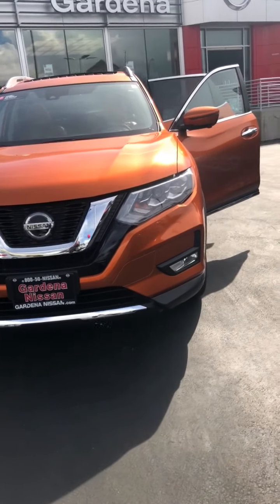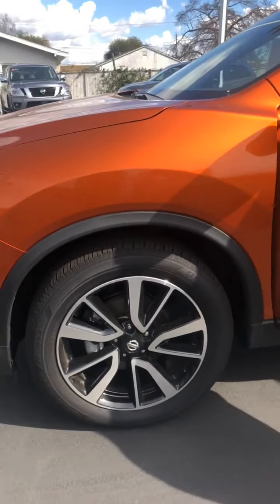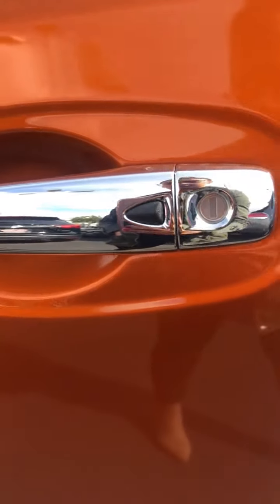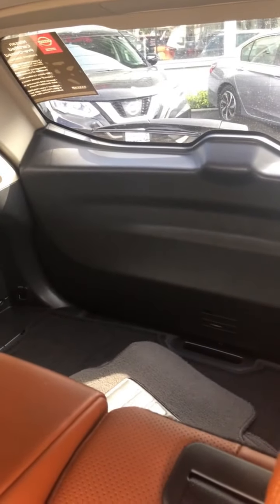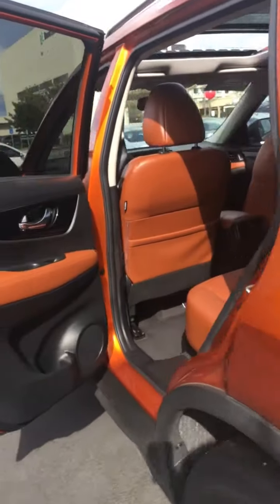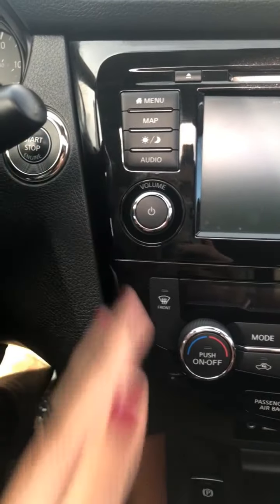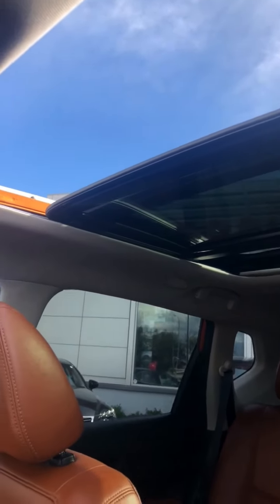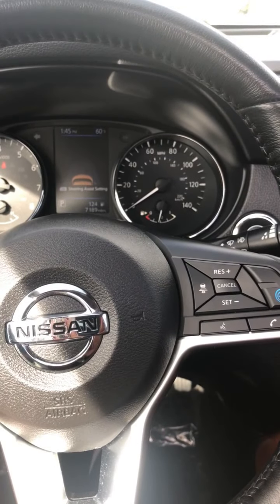2018 Rogue SL Platinum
Isabel shares a video on the Nissan Rogue